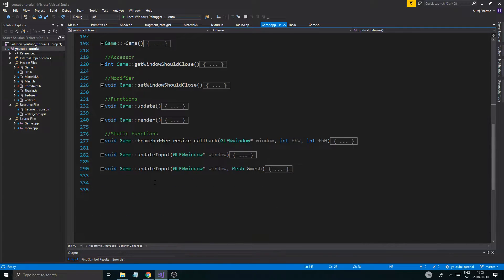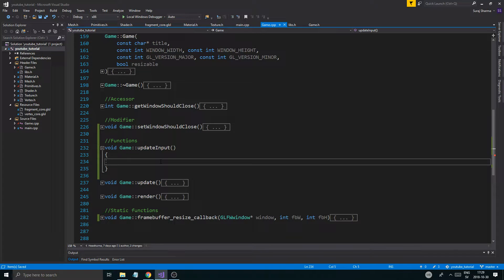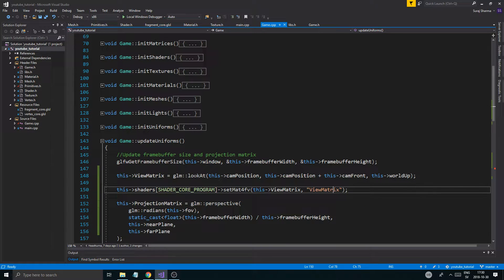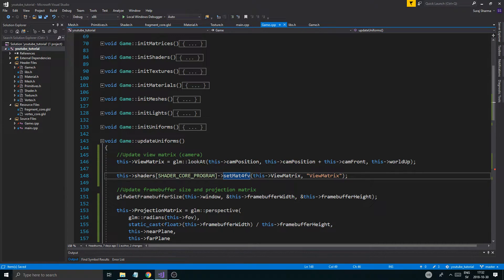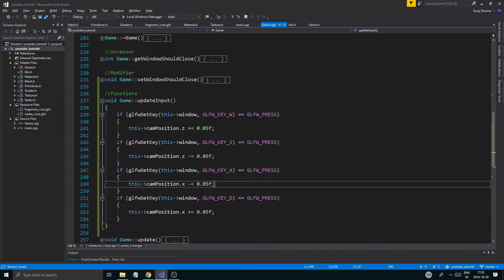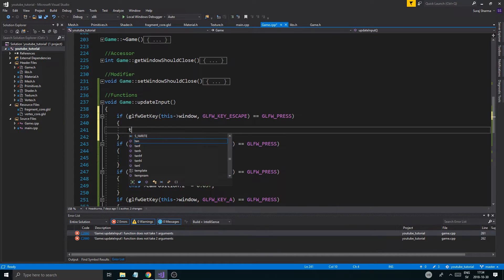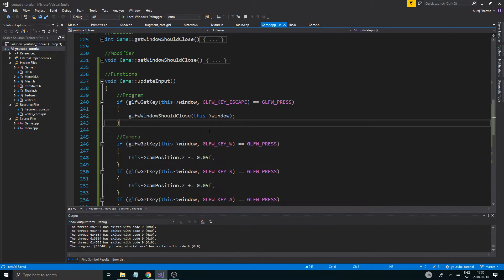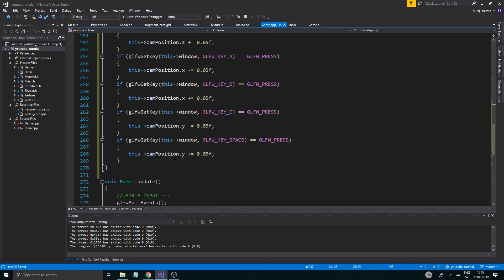OpenGL/C++ 3D Tutorial 37 - Moving the view